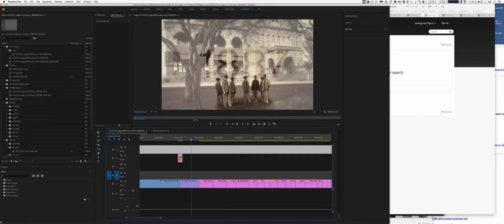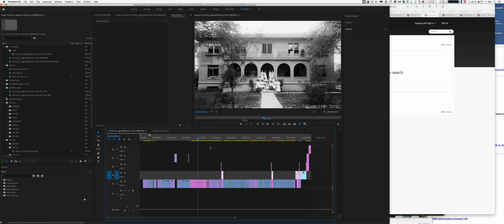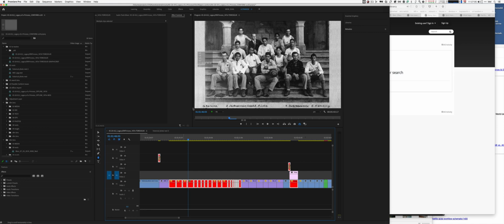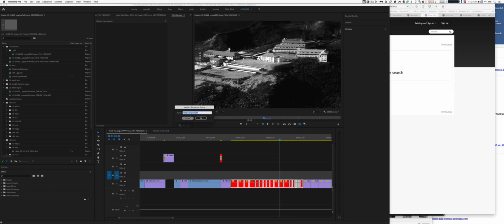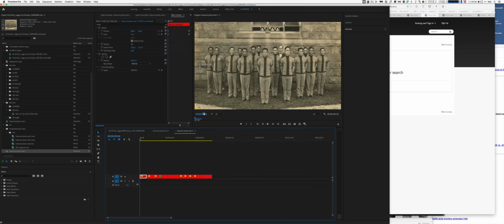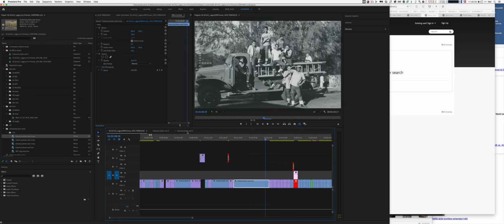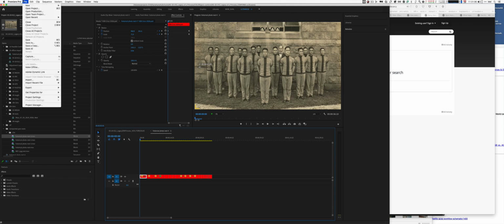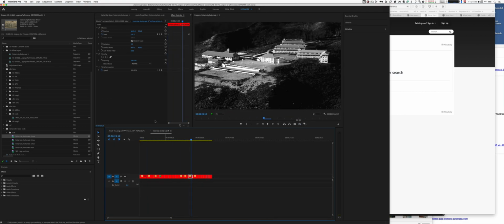Prepping animated stills in Premiere for finishing in DaVinci Resolve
This is my preferred method of preparing animated still images from Premiere for color correction in DaVinci Resolve. It works best for cuts-only animated still sequences, as it takes advantage of Resolve's "EDL Preconform" feature, but the general concept is adaptable to any type of situation where you are trying to avoid having to rebuild in Resolve any complex repos or composites that the editor performed in Premiere.